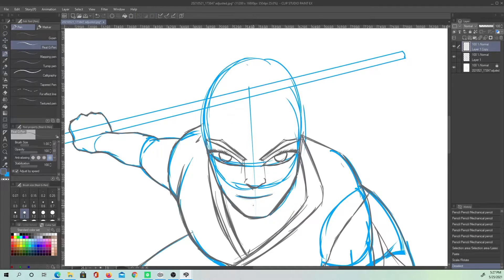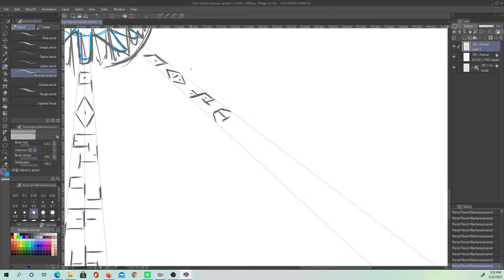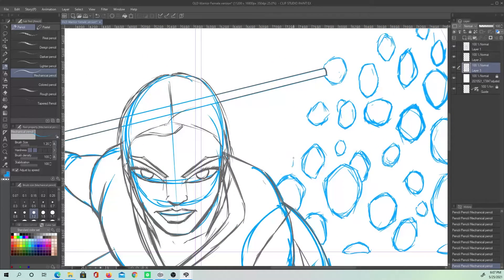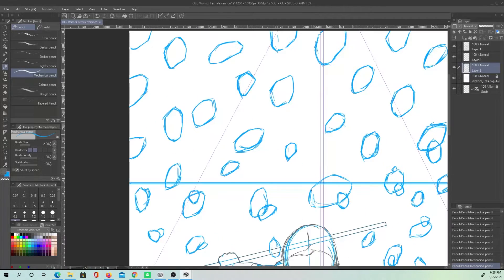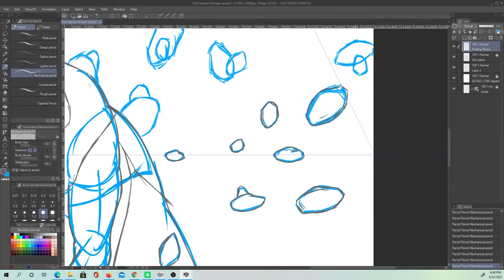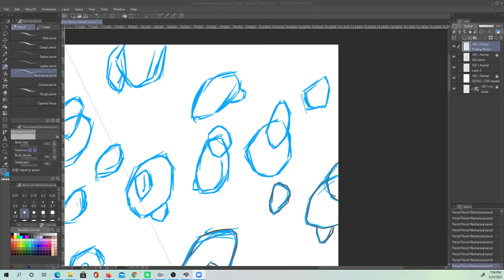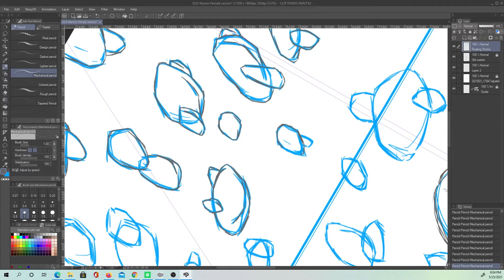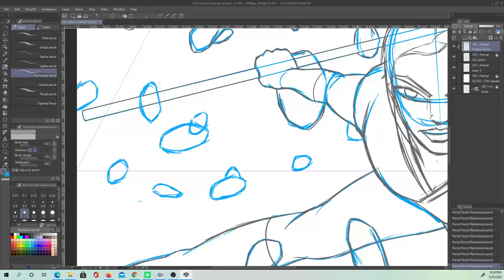Episode #1 1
Happy Friday boys and girls. Welcome to my first episode on my Youtube channel. This first episode is a brief introduction to me and what I do. I talk about the current project that I'm working on along with a future project that I'm working on.